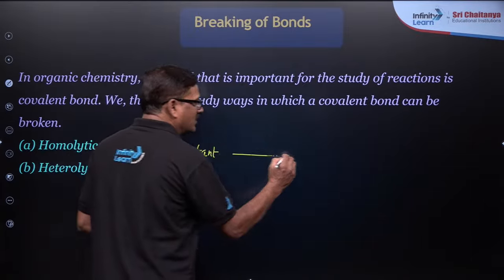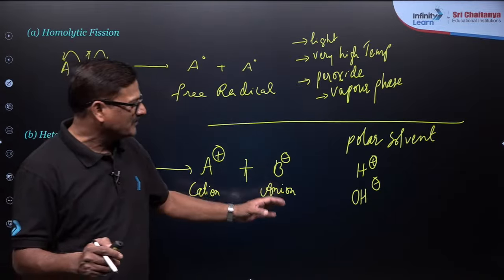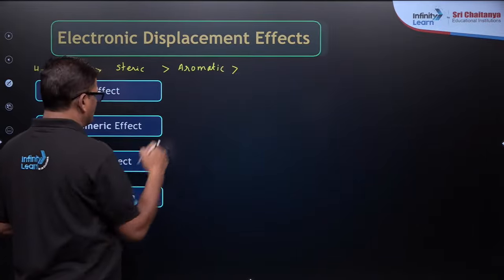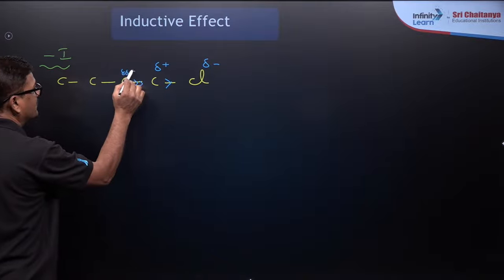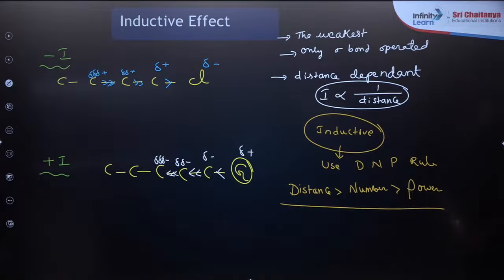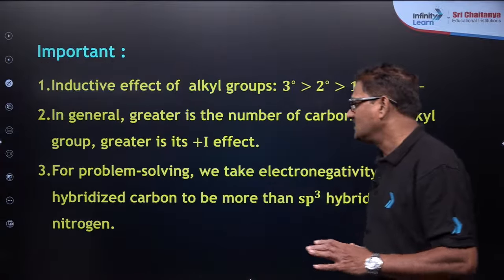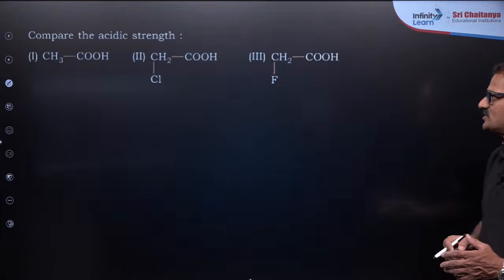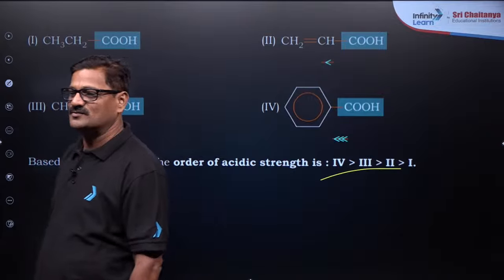General Organic Chemistry (GOC) Full Chapter in One Shot | NEET 2026 | Part 1 | Class 11 | NEET Prep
📊 Live RE NEET 2026 Question Paper Solution with Answer Key 🎥Join 📊 Live NEET 2026 Answer Key with Paper Solution
📝🥧To know your NEET safe Score for GMC & Top Colleges | Fill out the form Now Welcome to Part 1 of General Organic Chemistry (GOC) Full Chapter Revision with Suresh Sir. In this session, we cover all the important Class 11 Chemistry concepts needed for NEET 2026 in a simple and clear way. This video will help you build strong basics and make Organic Chemistry easier to understand.

📚 Topics Covered:
✅ Fundamentals of Organic Chemistry
✅ Inductive Effect, Resonance & Hyperconjugation
✅ Reaction Mechanisms & Key Concepts
✅ Acidity & Basicity
✅ Types of Organic Reactions
✅ Quick Tips & Tricks for Revision

This session is perfect for both beginners and students doing revision. It will help you understand concepts step-by-step and improve your confidence for exams. Along with theory, you’ll also learn how to apply concepts in questions, which is very important for NEET.

If you want to make your Organic Chemistry strong from the start, this session is a must-watch. Stay consistent, practice regularly, and you’ll see real improvement.

faqs:
What is in general organic chemistry?
Which chapter is GOC in NCERT?
What is the full form of IUPAC?
Can I study goc without IUPAC?
Is goc important for NEET?
Is organic chemistry hard?